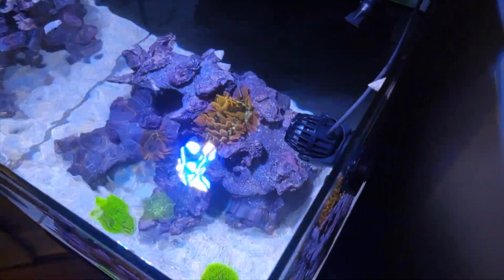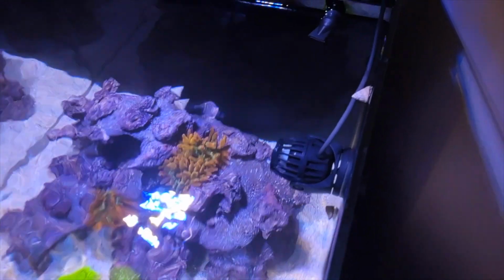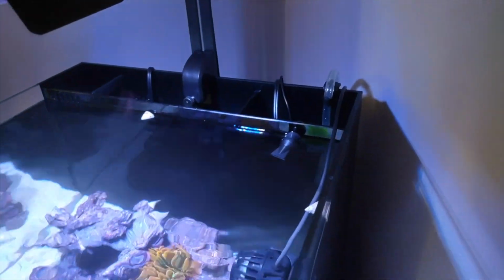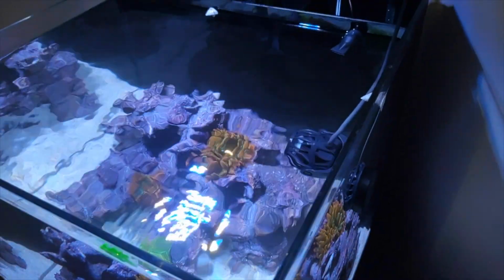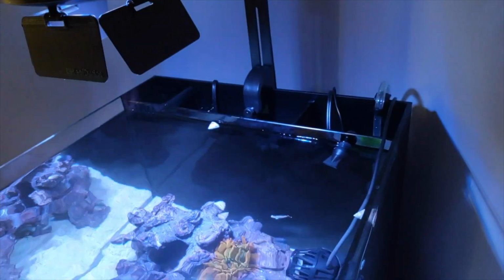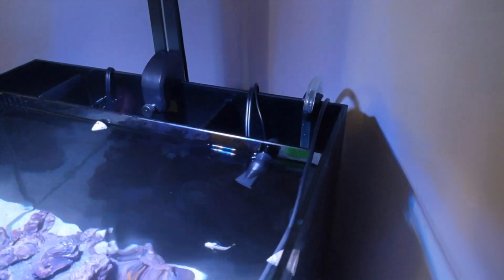Nano Reef Tank Build - Duetto ATO - Episode 7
This video is about the Duetto ATO that I'm using on my Waterbox 20 gallon cube. This is part of my nano reef tank build series in my playlist. I have been usig this same auto top off system on my 75 gallon reef tank for almost a year with no issues at all. Here is the link to that video.